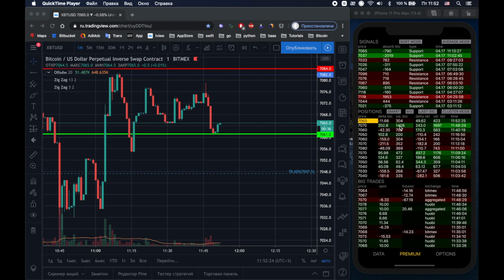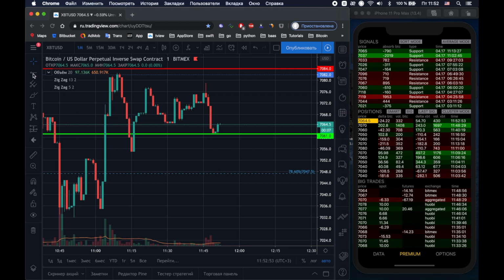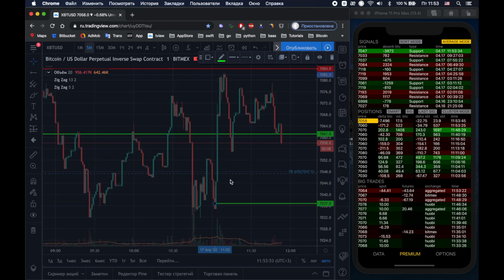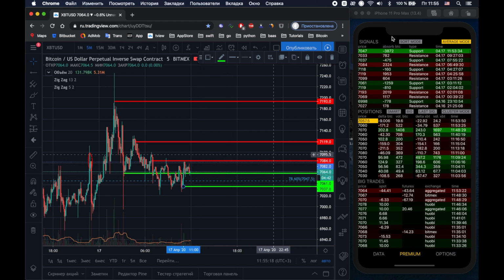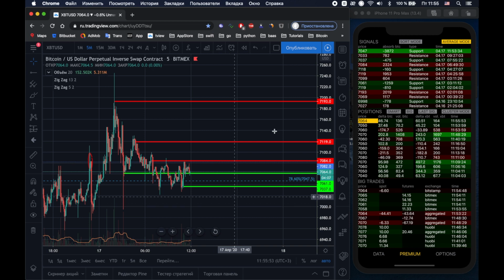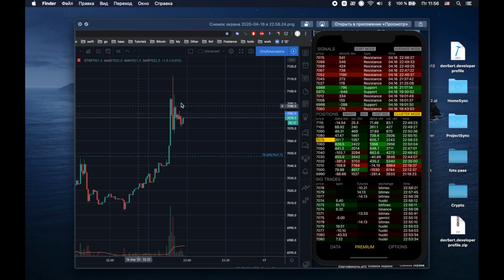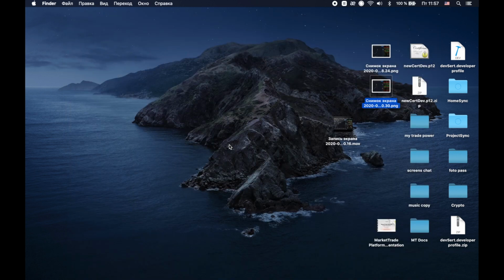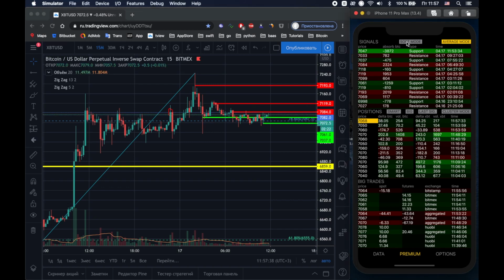Trading Strategy - Signals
INSTALLATION:
Requirement 📱 iPhone or iPad with iOS 13 or higher!

3️⃣ To get the app for a trial period use this code: XBNXD2EU4C
If you decided to buy Trading Strategy write via Telegram @TradingStrategyApp

📲Contact  via Telegram to purchase the subscription: @tradingstrategyapp